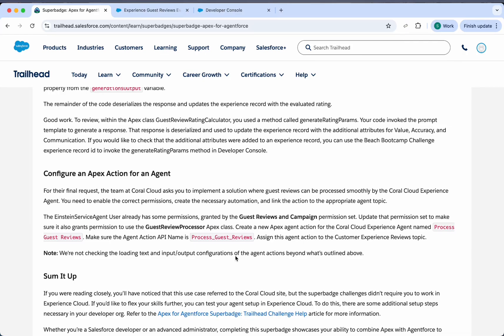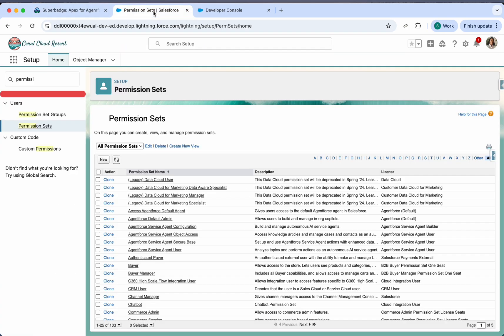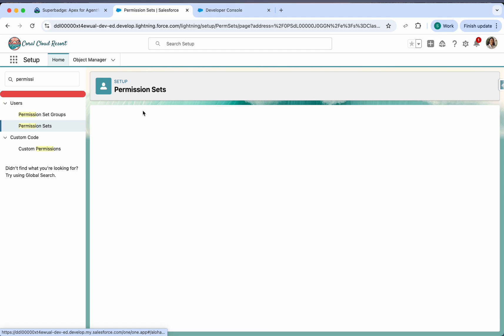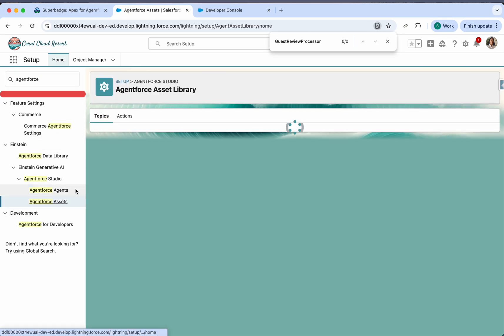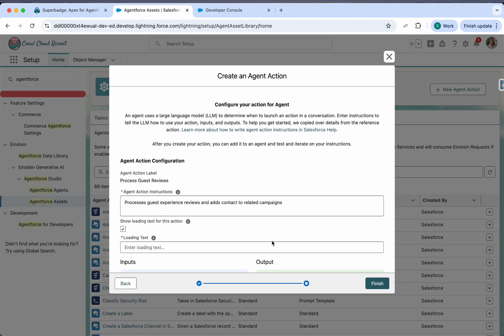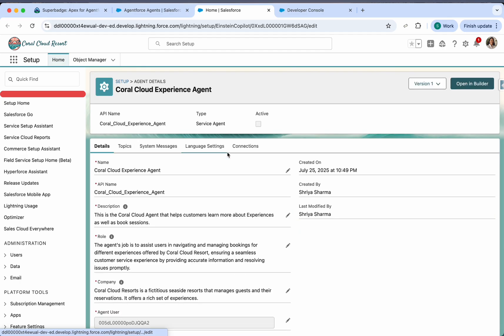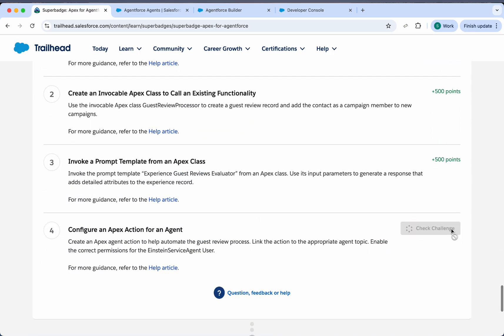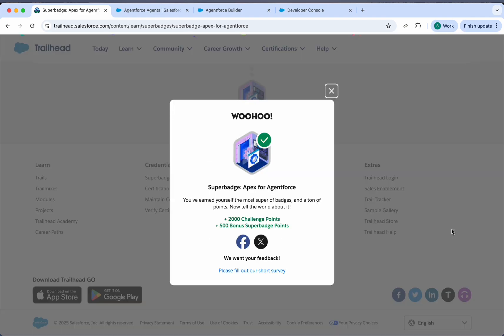Superbadge : Apex for Agentforce Challenge 4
Share Like and Subbscribe my channel😀